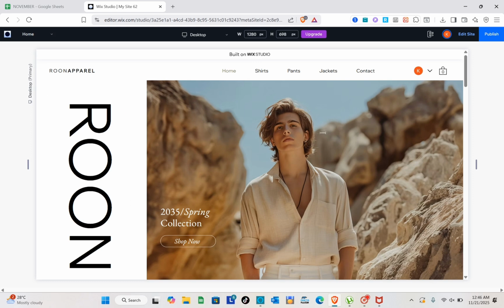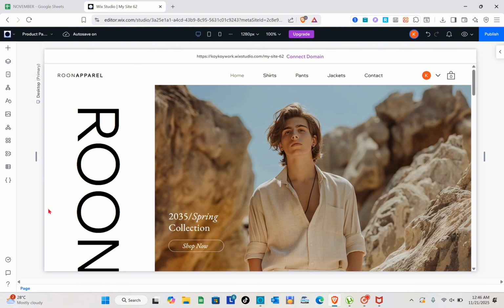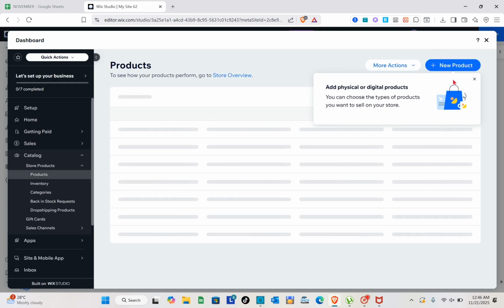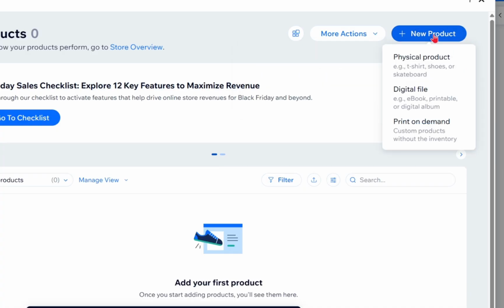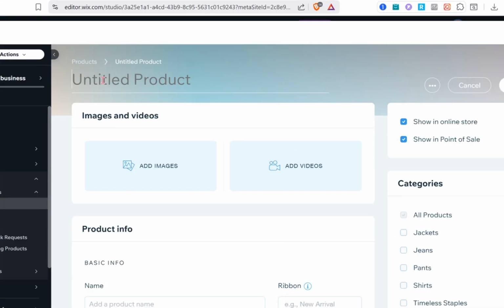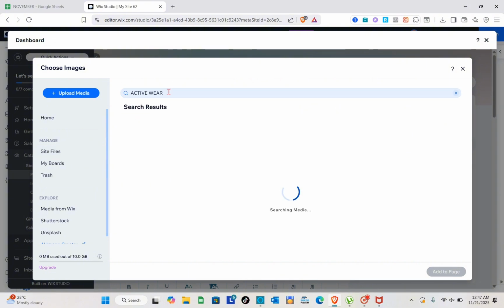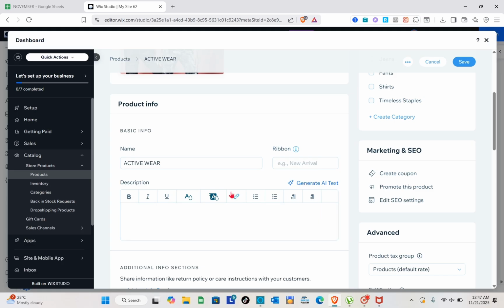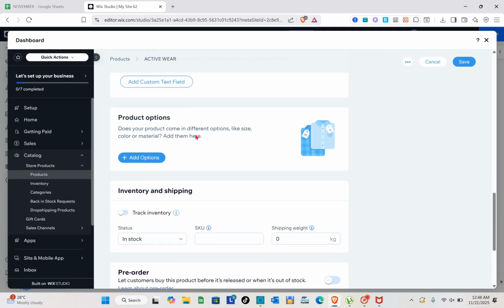How To Add Products On Wix Website (Best Method)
Discover the best and easiest way to add products to your Wix website! Whether you're launching an online store or expanding your existing e-commerce business, this tutorial will guide you through every step. We'll show you how to upload product images, write compelling descriptions, set prices, manage inventory, and optimize your listings for sales. This comprehensive guide is perfect for Wix beginners and experienced users looking to streamline their product management process. Learn insider tips to make your products stand out and drive more conversions. Get ready to transform your Wix store into a powerful sales machine!